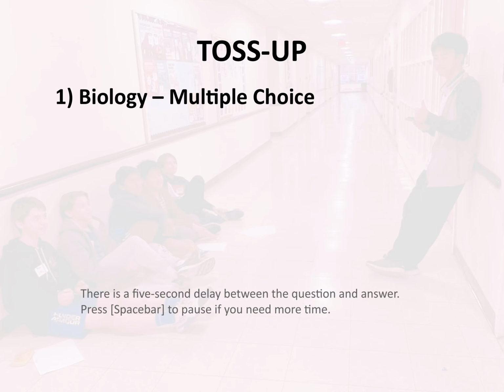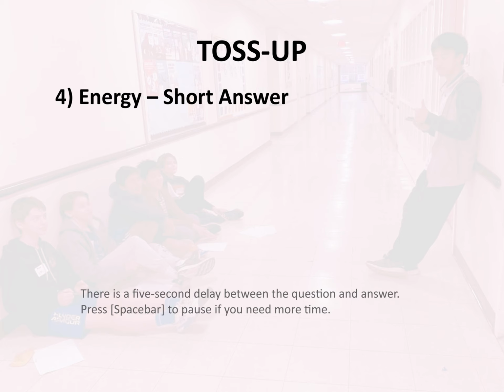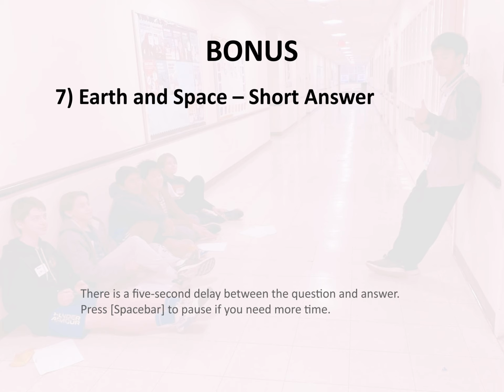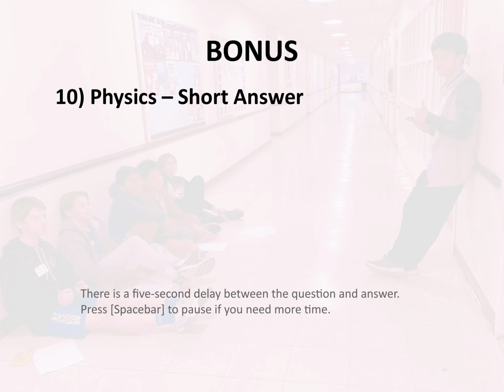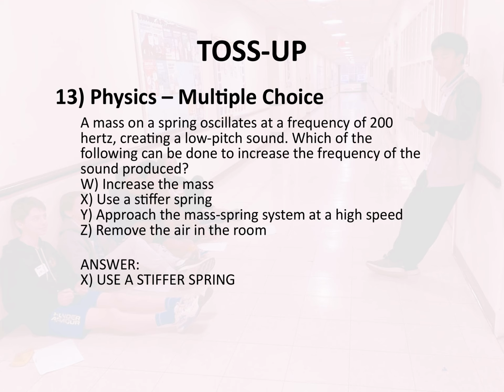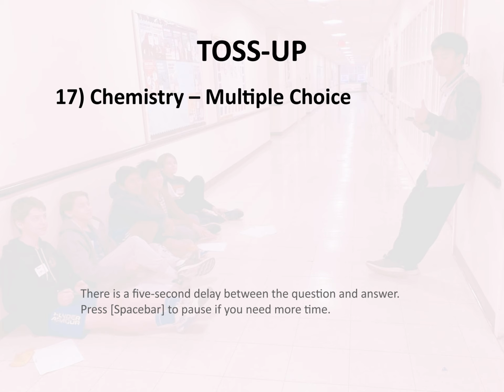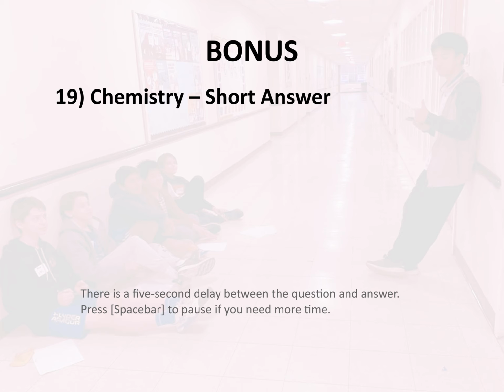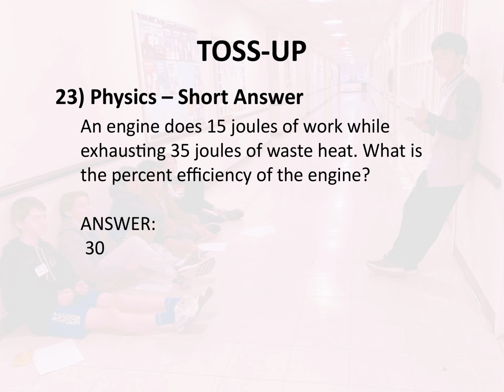National Science Bowl High School Sample Questions Set11 Round 8